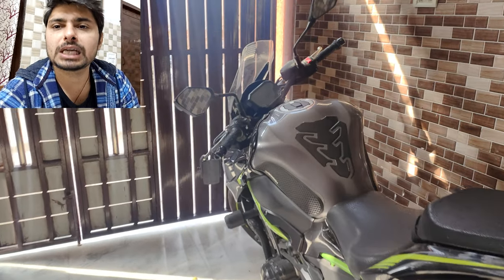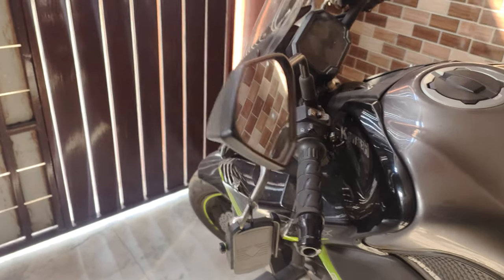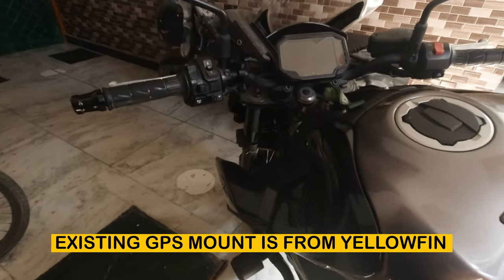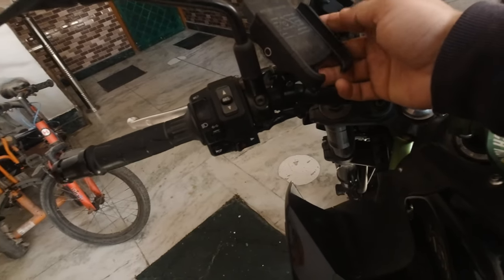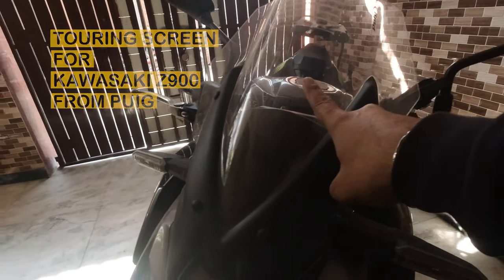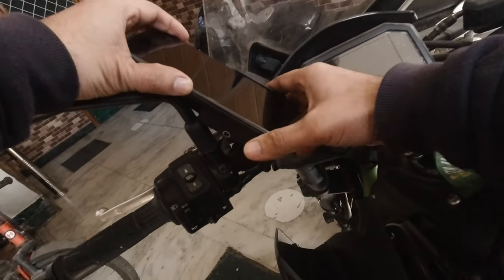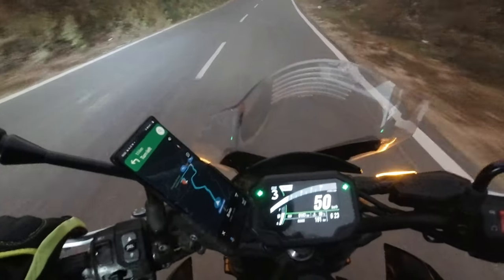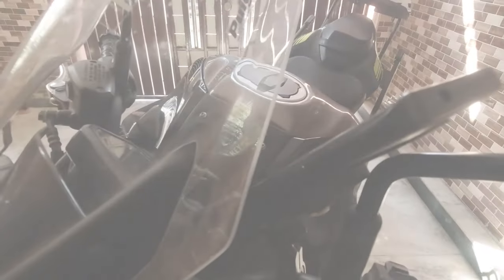Mobile Phone GPS Holder for Touring Racing Windshield | Unboxing & Installation of MOTOWOLF on Z900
जय श्री राम  (Jaya Śrī Rāma )

After installing Touring Windscreen, I found my existing mobile holder from Yellofin useless, and my search for a tall mobile mount began. I finally found the perfect mobile phone holder from Motowolf for my Kawasaki Z900.

Motowolf Stable soft silica cushion based Anti-Fall Handlebar with two 360 degree rotational balls Bike / Bicycle Phone Holder for GPS,Map and video record in multiple angles (Without Charger)

Features:
Suitable for Motorcycle/Scooter/Bicycle universal
Made up high quality aluminium alloy material
Product comes with two 360 rotatable balls which makes it adjustable and flexible
Base is made up of soft silica material to prevent mobile from damage
Comes with required accessories
Can be also used to record videos during ride

Product Link to Buy

Ride4Life
Amit Kumar Sharma (AKS)